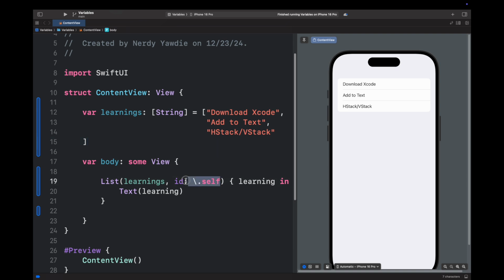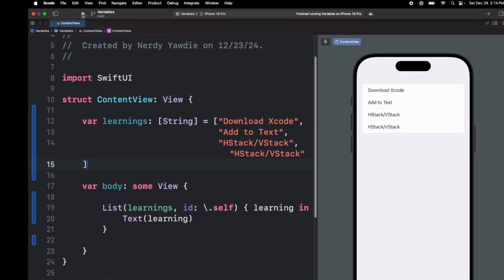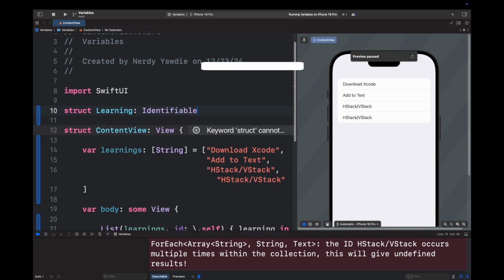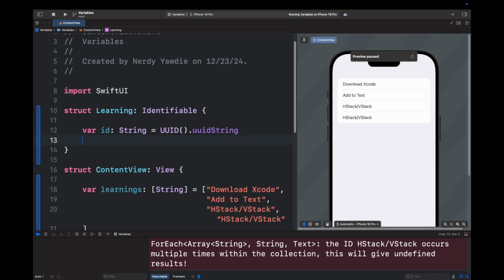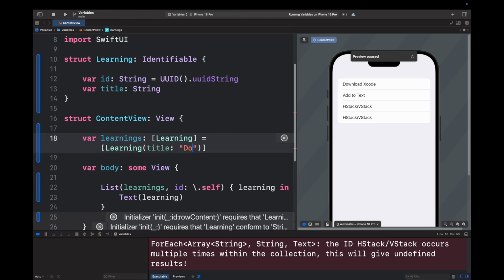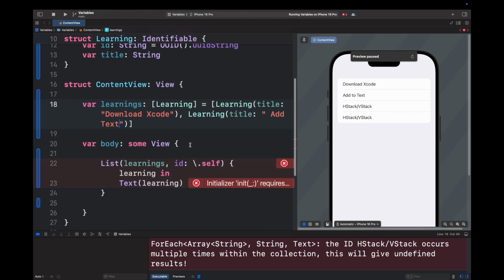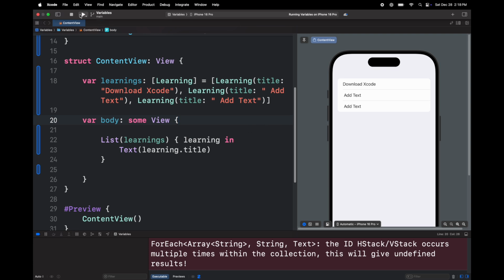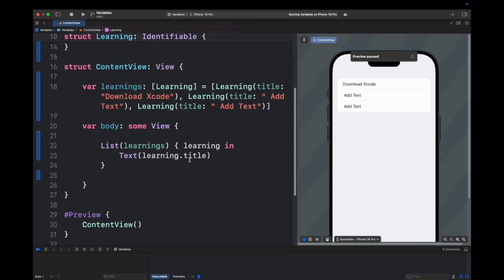Why use ( id: \.self ) in List using SwiftUI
ver encountered mysterious errors when displaying an array of Strings in a SwiftUI List? 😱 The issue often stems from duplicate strings in your data! In this video, we’ll dive into why id: \.self is essential for SwiftUI Lists, how it works, and what you can do when duplicates cause problems.

📚 What You’ll Learn:
✅ The role of unique identifiers in SwiftUI Lists (id: \.self)
✅ Why duplicate Strings in your data lead to runtime errors
✅ How id: \.self enables SwiftUI to differentiate between duplicate items
✅ When to transition from simple Strings to custom objects with unique IDs
✅ Best practices for managing and displaying data in SwiftUI

🎯 Designed for beginners who want to understand SwiftUI List mechanics, while keeping it practical and easy to follow. 🚀